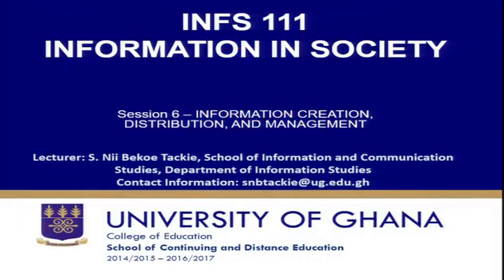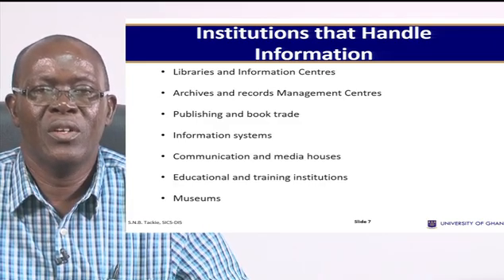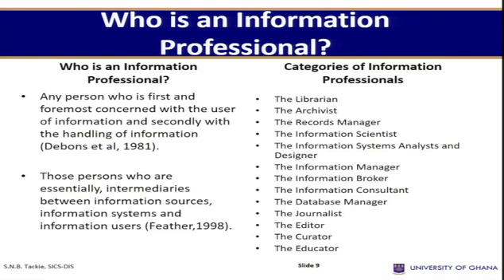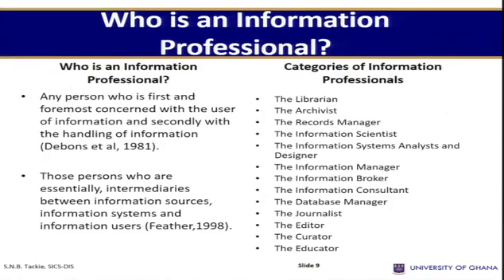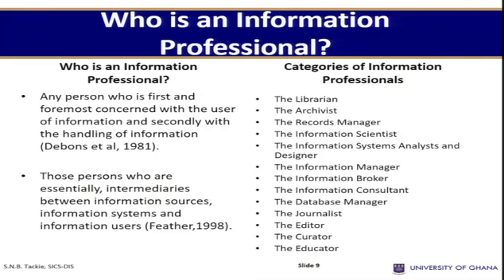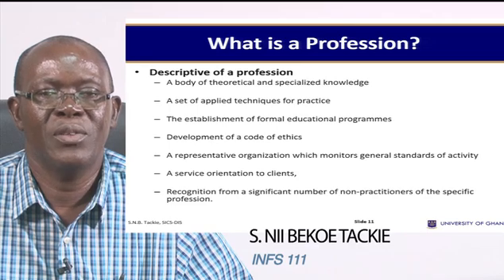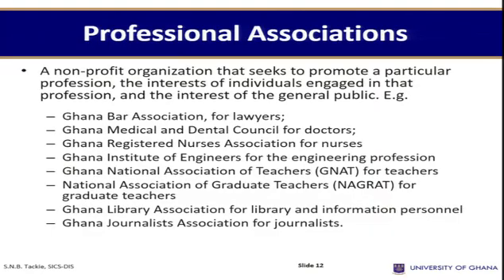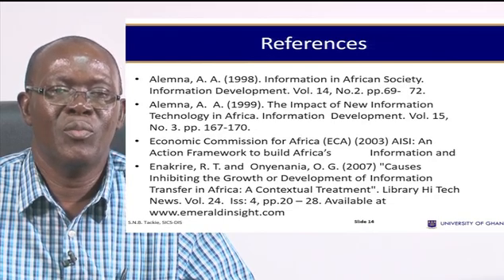INFS 111: SESSION 6- INFORMATION CREATION, DISTRIBUTION, AND MANAGEMENT